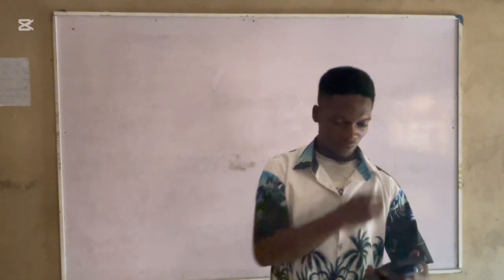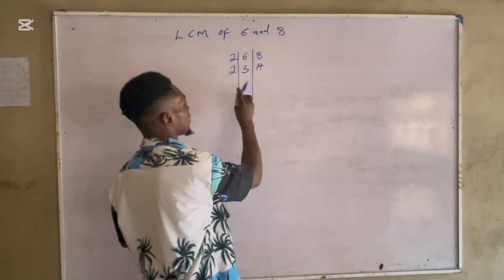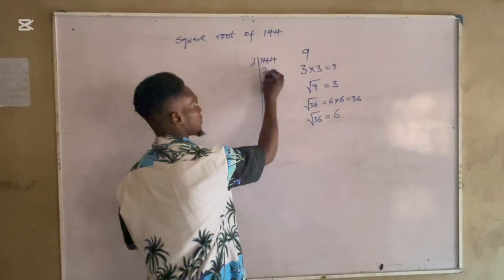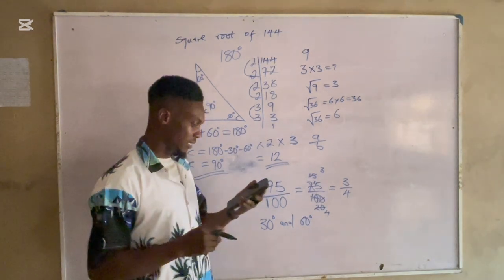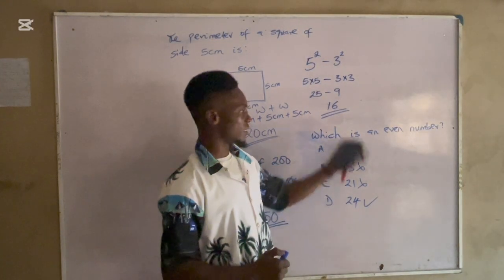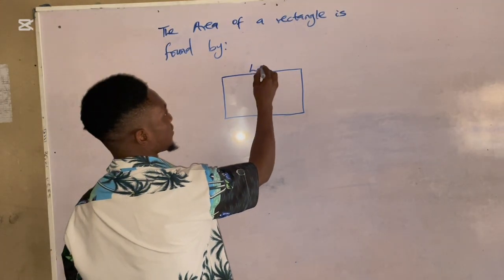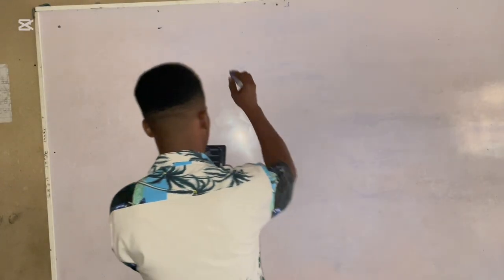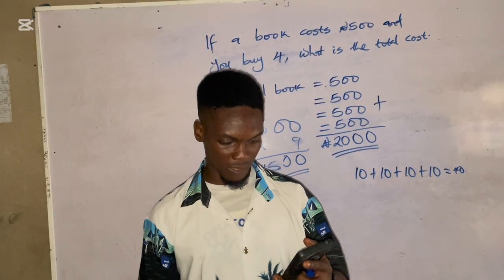Maths made easy… Abia state teachers’ recruitment solution to past question in Mathematics.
Maths Made Easy…